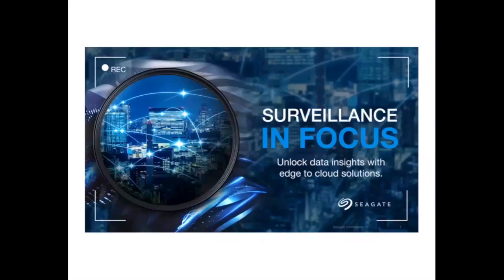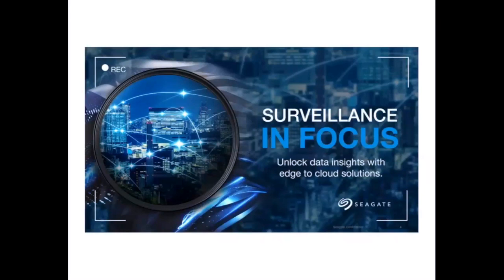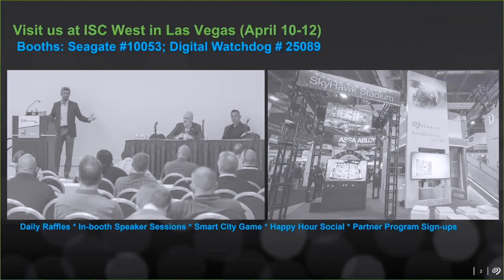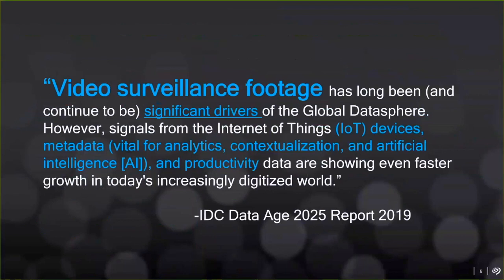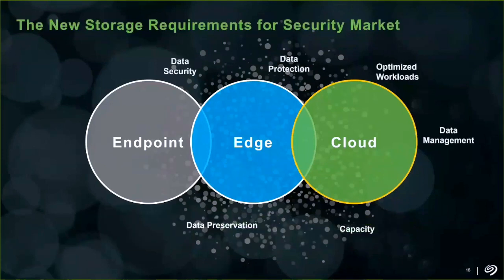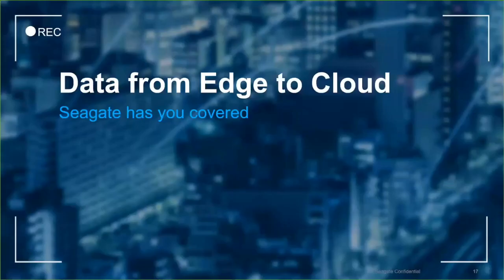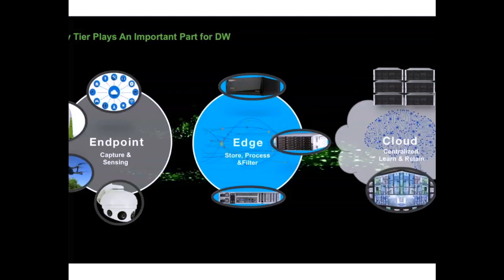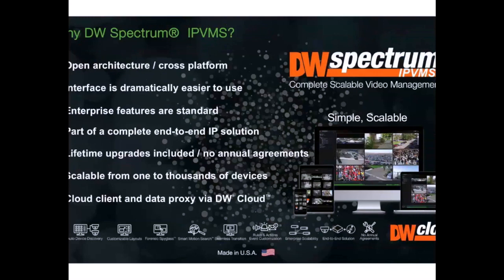Seagate and Digital Watchdog I Surveillance in Focus: A Webinar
With the advent of ultra-high definition cameras and artificial intelligence features, surveillance systems are amassing more data and storing it longer than ever before. How the data is then transferred and stored depends on what storage strategy an integrator selects. In this webinar, Seagate and Digital Watchdog team up to show you how to unlock data insights with edge-to-cloud solutions.